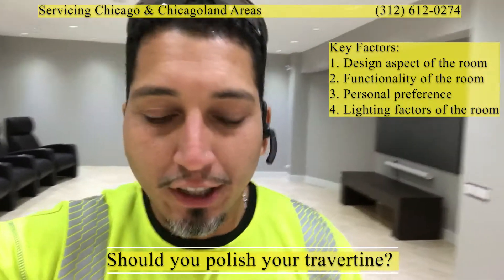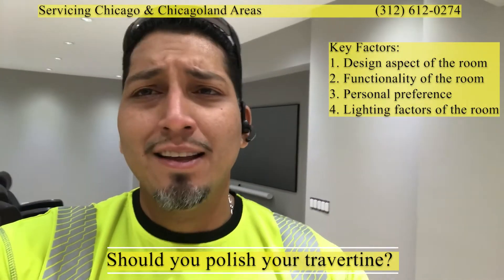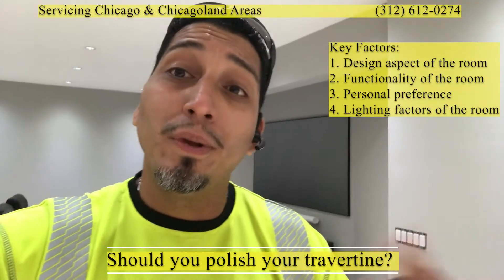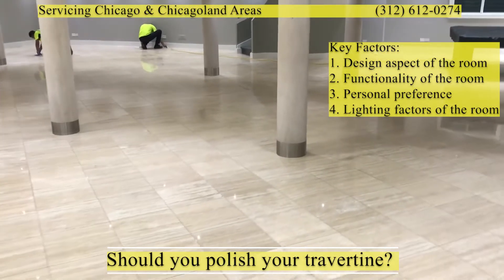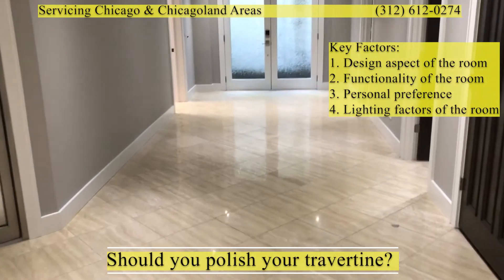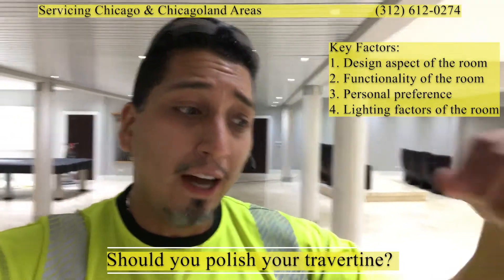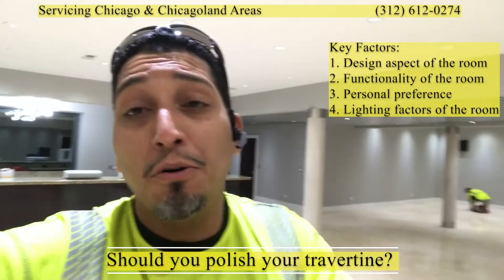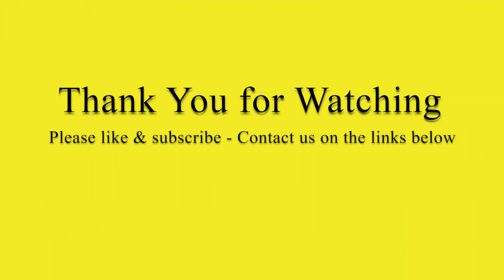Should you polish your travertine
In this video, we go over a commonly asked question "should you polish your travertine?" We get asked this question a lot in regards to natural stone and floor finishes. The real answer is, it's completely up to you. Different finishes require different levels of maintenance based on foot traffic and wear. Our job is to make sure you understand how your floor will perform based on the information you give us.